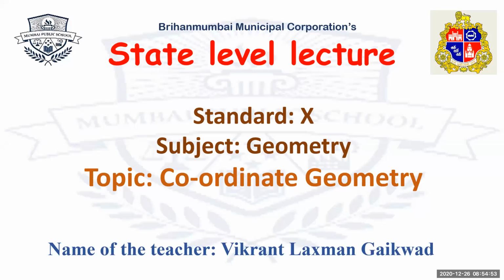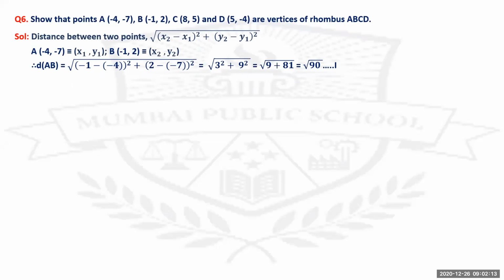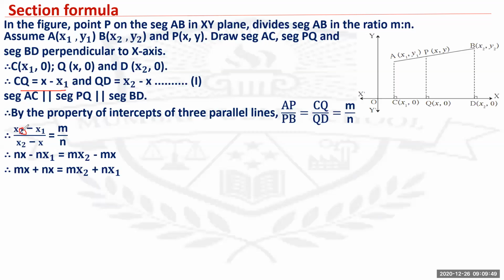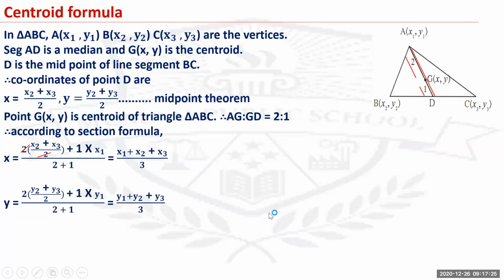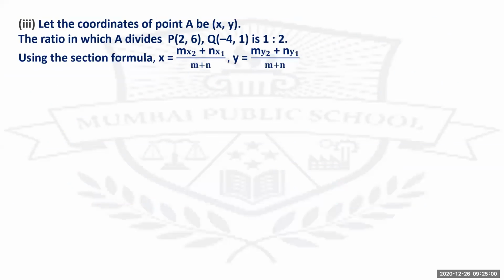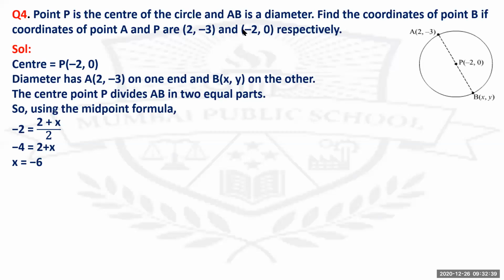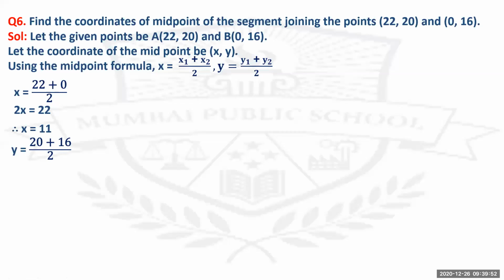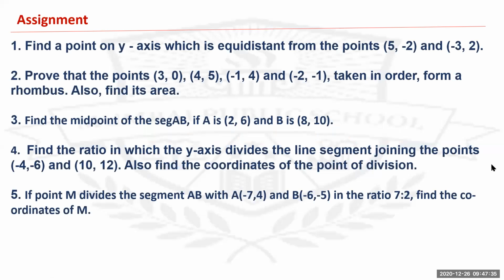BMC EDU ENG 10/MATHS 2/VIKRANT GAIKWAD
STD 10
ENGLISH MEDIUM
MATHS PAPER II
VIKRANT GAIKWAD